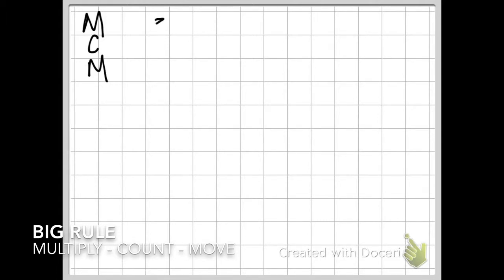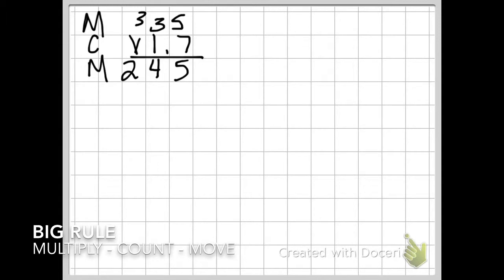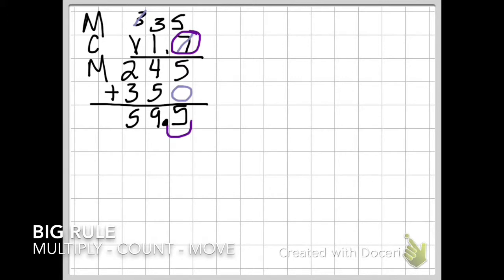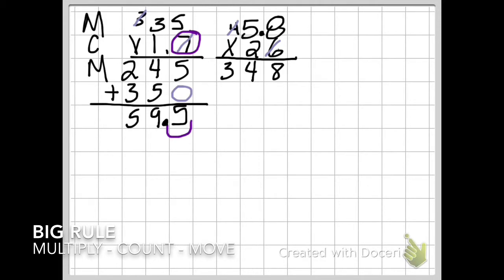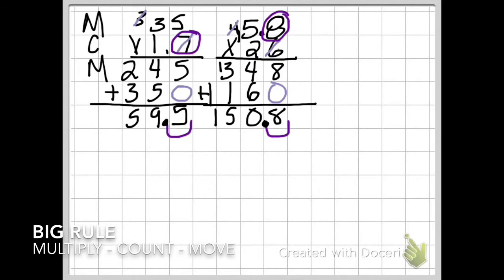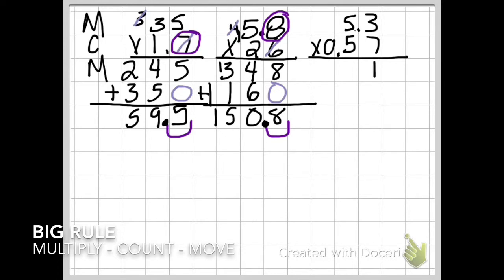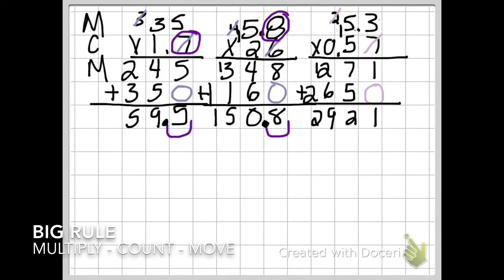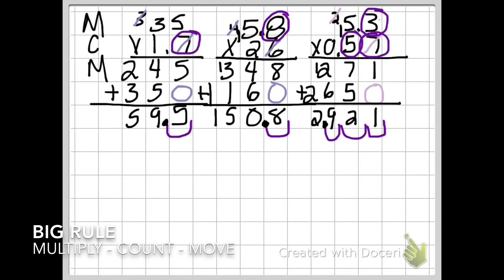More Multiplying Decimals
Multiplying decimal numbers by decimal numbers